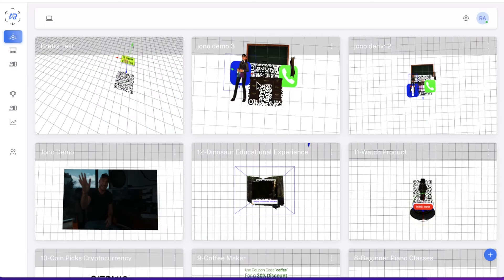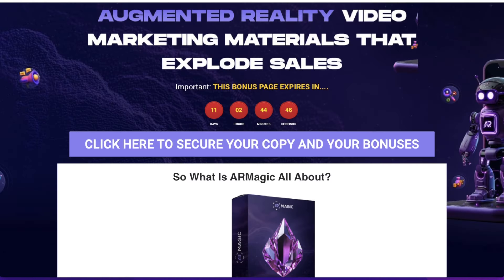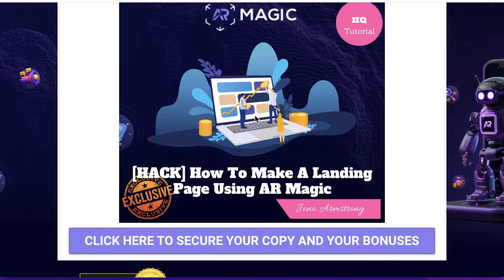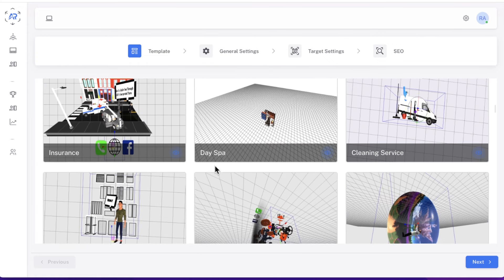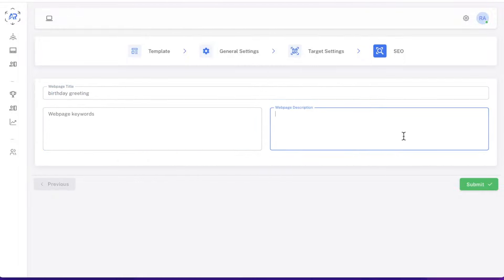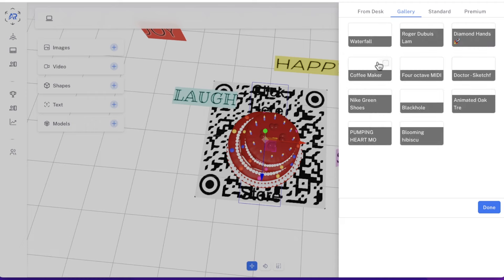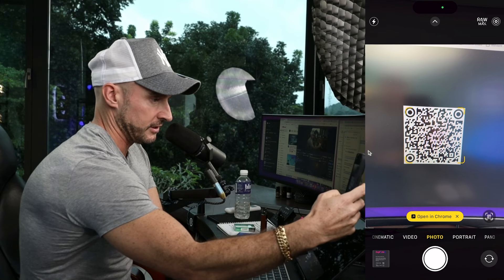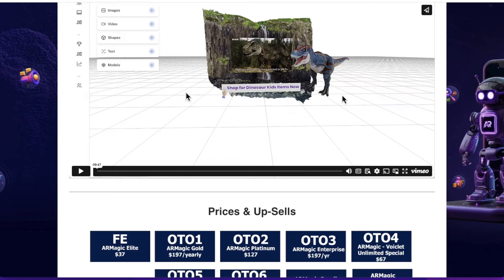ARMagic Review | AR Magic Review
ARMagic is the first cloud app that allows anyone to create, engage with, and easily profit from cutting-edge 3D video augmented reality marketing experiences leveraging new AI technology.
Transform boring sites, lead pages, cards, flyers, and more into magical, interactive AR ones that skyrocket sales and don’t require apps or external hardware to engage with.
The futuristic app comes with Commercial technology, allowing you to easily create and sell futuristic augmented reality campaigns to businesses, allowing you to run a lucrative, low-competition agency business.